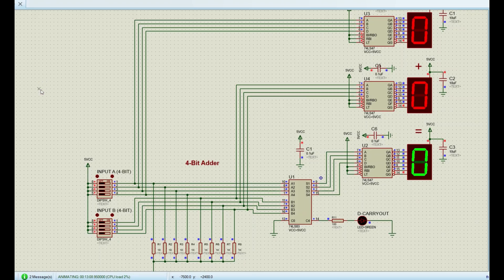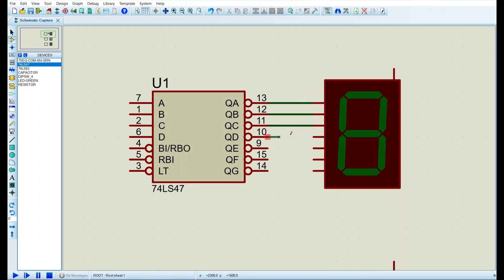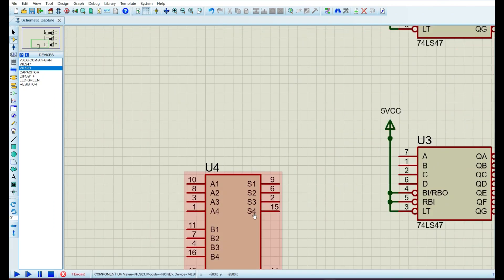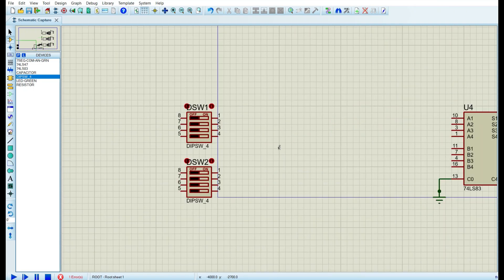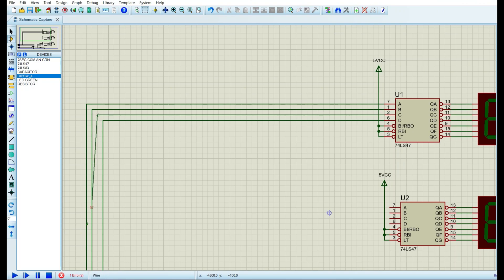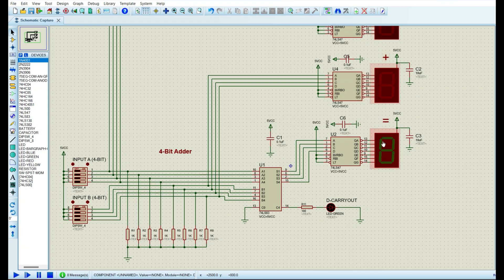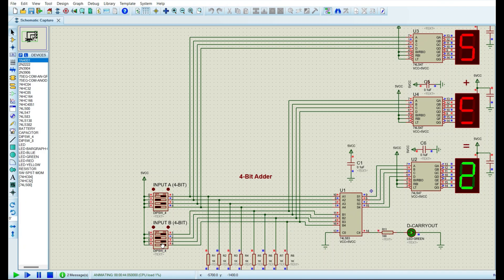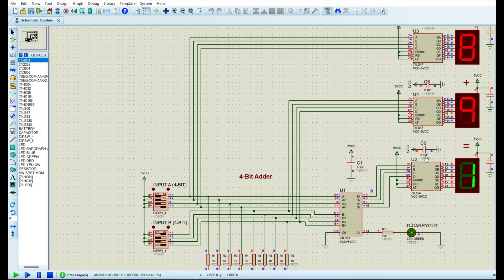How to simulate a 4-bit Full-adder using Proteus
In this video , i will show you how to design a 4bit full-adder using 7segment display and 74ls47 decoder on proteus 😎

The dip switches generate the binary numbers and they will be added and displayed using full-adder and 7 segment decoder

Darkness sensor 🌚✨